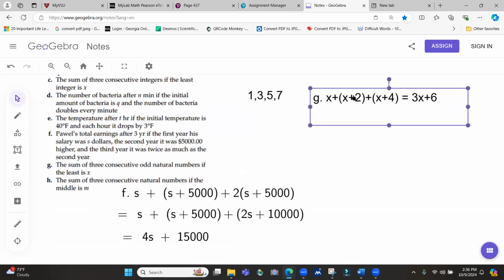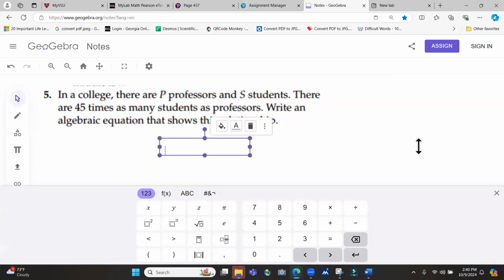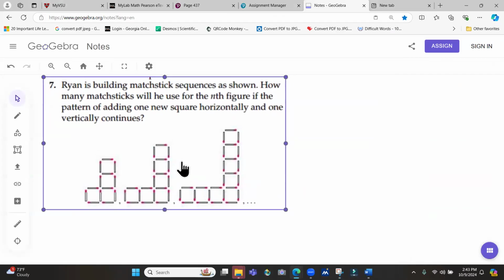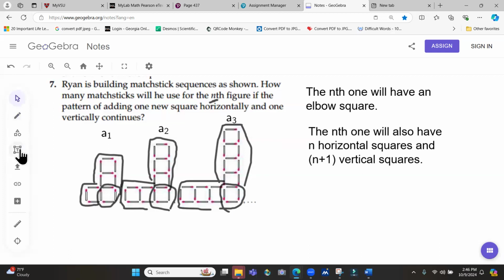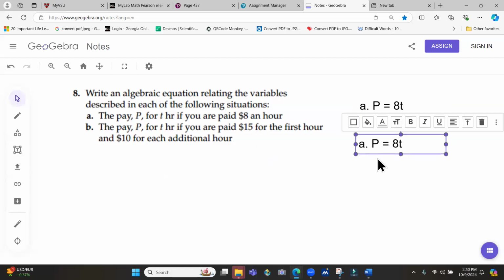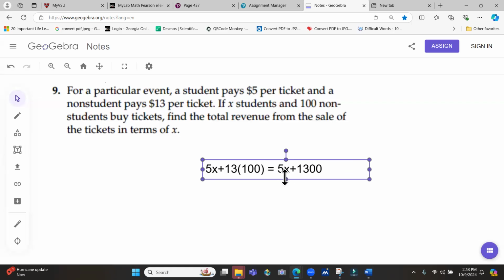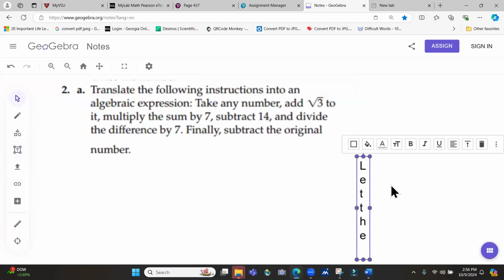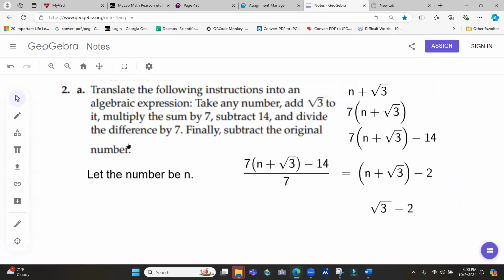Math 3161A Oct 09, 2024 Part 02